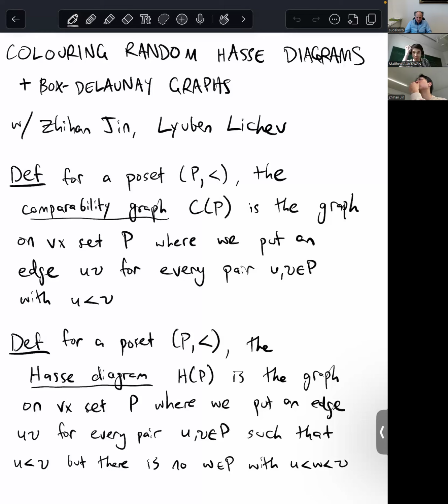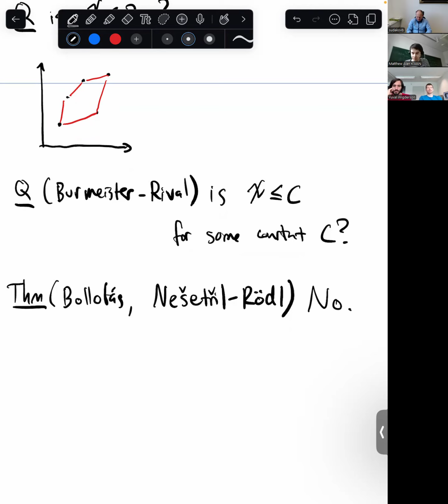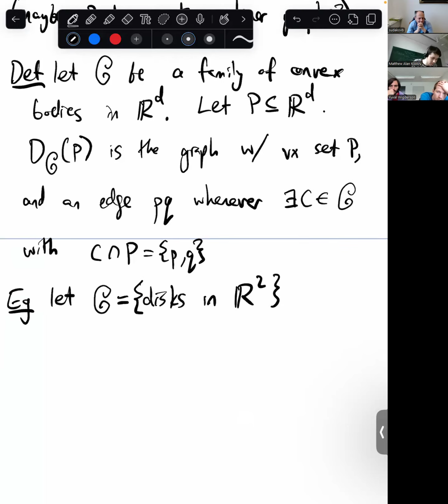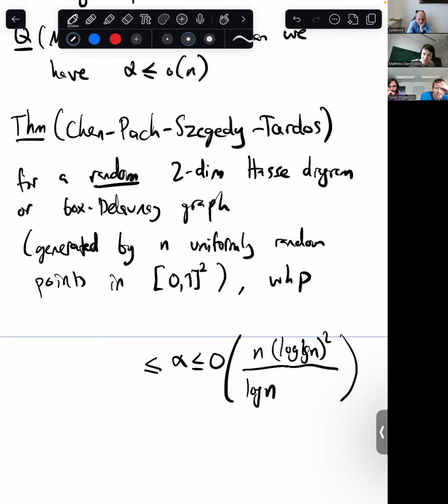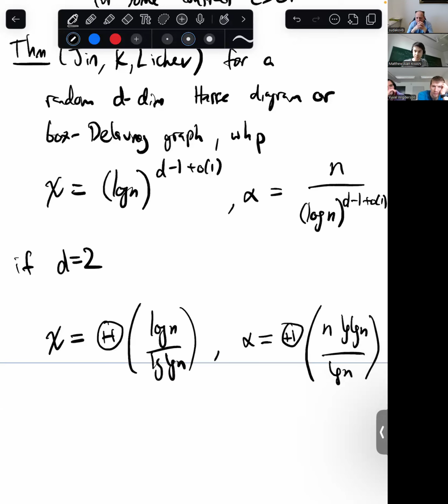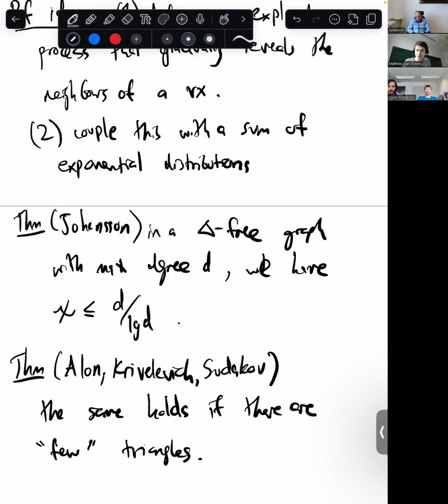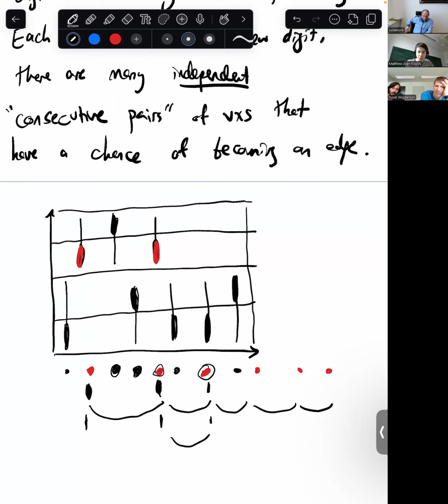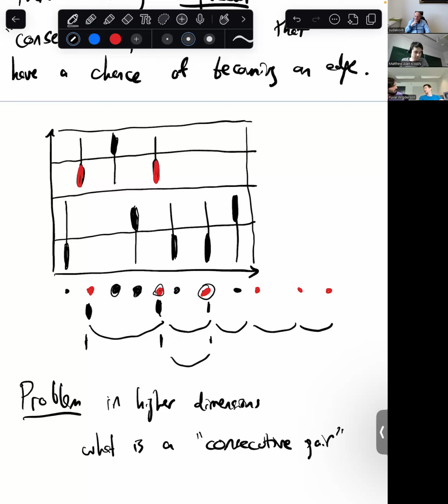Matthew Kwan: Colouring random Hasse diagrams and box-Delaunay graphs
Abstract:
Consider a d-dimensional poset P on n elements, and consider its Hasse diagram G(P). How large can the chromatic number of G(P) be? What if P is random? We discuss some new results in these directions, in particular obtaining essentially-best-possible estimates for random low-dimensional posets, and resolving a conjecture of Tomon. Joint work with Zhihan Jin
and Lyuben Lichev.

Speaker Intro:
Matthew Kwan completed his PhD on extremal and probabilistic combinatorics under the supervision of Benny Sudakov at ETH Zurich. Since then, he has continued working on combinatorics and its connections to probability. After an appointment as Szegő Assistant Professor at Stanford University, he is currently an Assistant Professor at the Institute for Science and Technology in Austria.